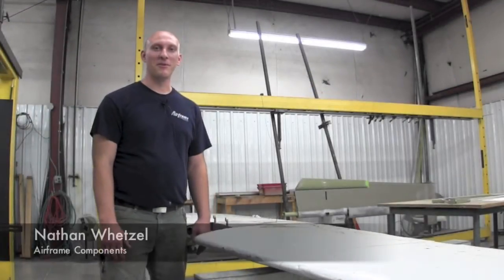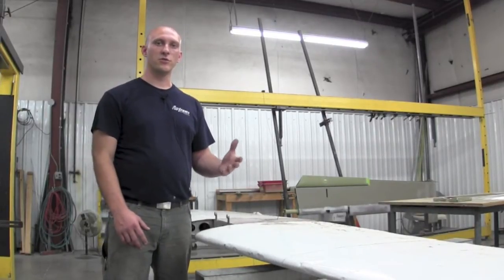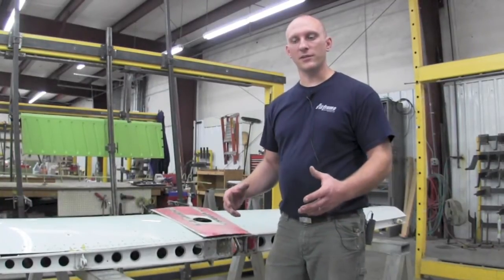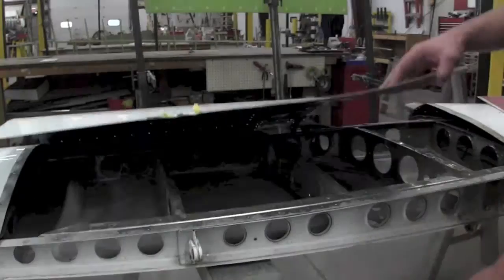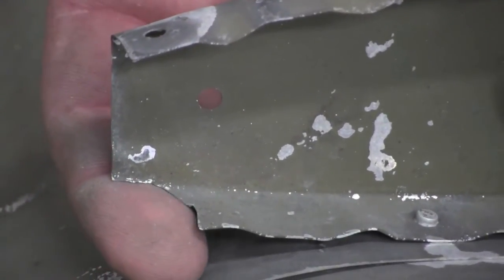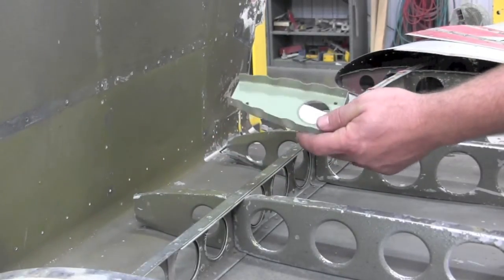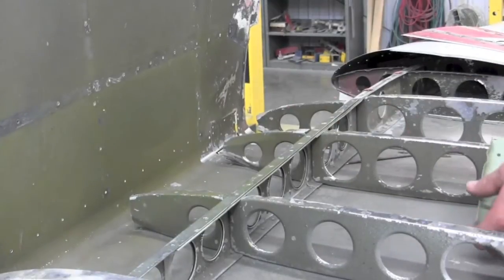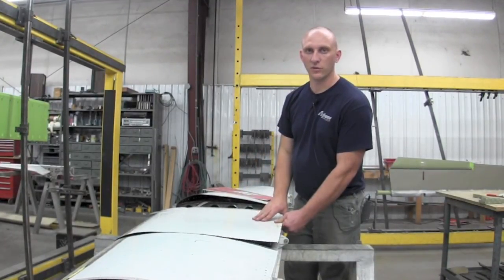Cessna 100/200-Series Horizontal Stabilizer Nose Rib Replacement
Service Letter 87-18, Cessna 100/200 Series Horizontal Stabilizer Nose Rib Replacement.
Airframe Components' Nathan Whetzel shows how to check the horizontal stabilizer nose rib and how to fix it if cracks are found.

Airframe Components
Wing & Control Surface Repair